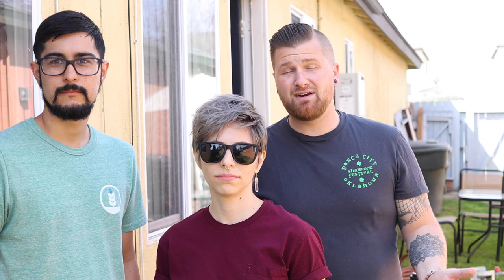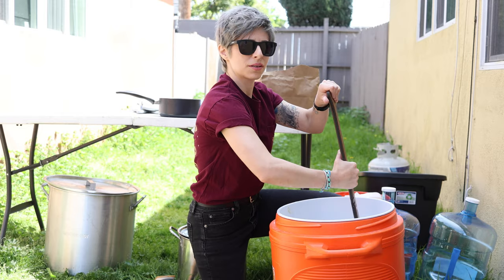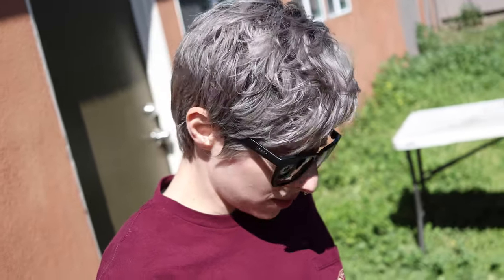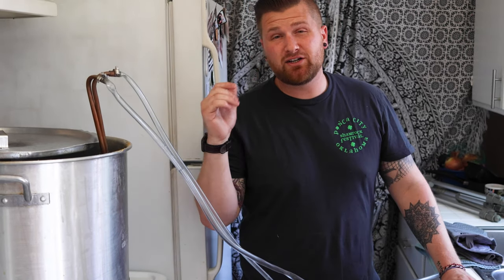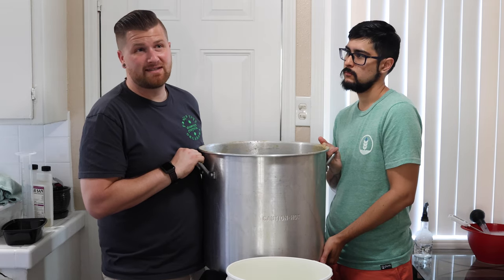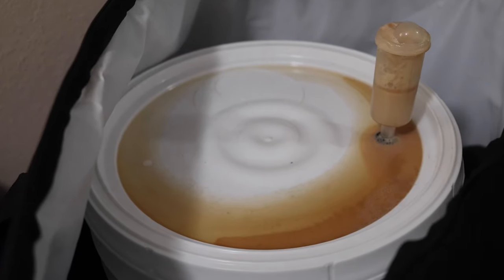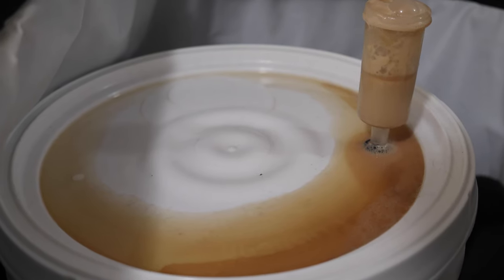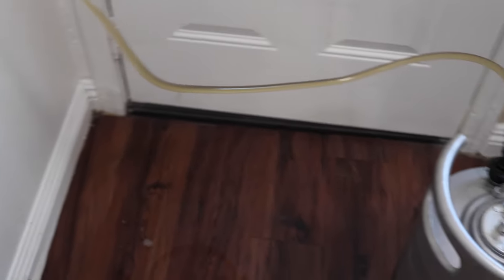Homebrew Tutorial: Grain to Glass - Kveik Lutra Hoppy Lager (How to Brew)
What's up beer lovers? In this episode, The gang and I are brewing a Hoppy Lager using Kveik Lutra Yeast. Kveik is a Norwegian yeast strain that is known for fermenting quickly and at high temperatures. Seeing as I don’t like waiting several weeks to make a beer, I figured this strain would be perfect for a lagerish style beer. This video will show you how to brew a Kveik Lutra Style Lager from grain to glass and you get to see how it turned out. There were a lot of hiccups along the way making this brew, so stay for the end to see if it was any good. If you're a fan of the style or a home brewer, this is an episode worth watching. Enjoy!

Recipe:
7lbs 2 Row
1lbs Honey Malt
1lbs Corn Sugar
1lbs Acidulated Malt

1oz Citra Lupomax @ 60 minutes
1oz Citra Lupomax and .5oz Sabro @ Whirlpool/Hopstand
1oz Citra Lupomax and 1oz Sabro Lemon @ 7Days

OYL-071GF Omega Yeast Kviek Lutra

OG: 1.042
FG: 1.002
ABV 5.25%